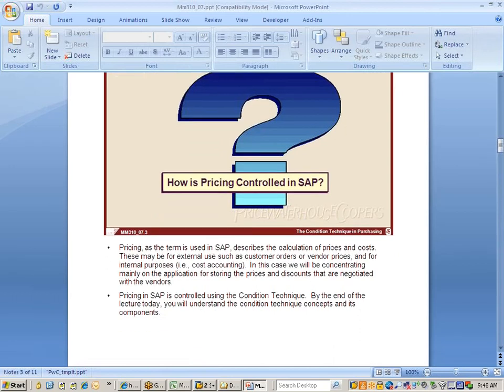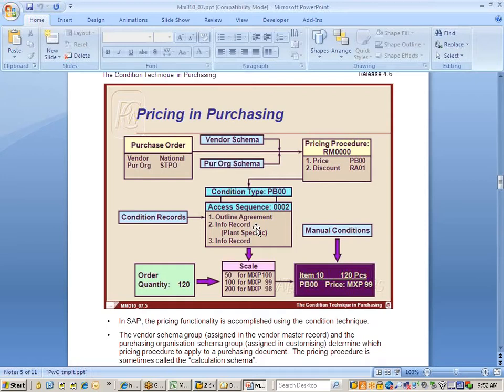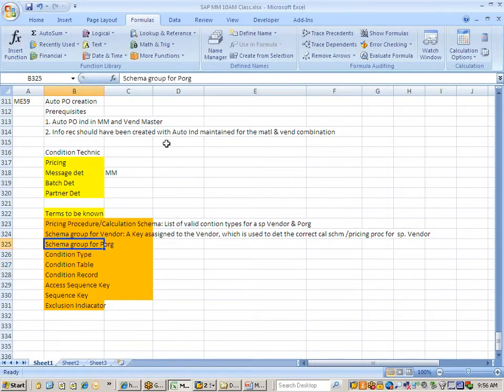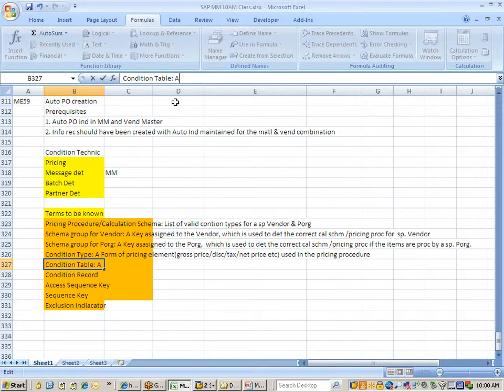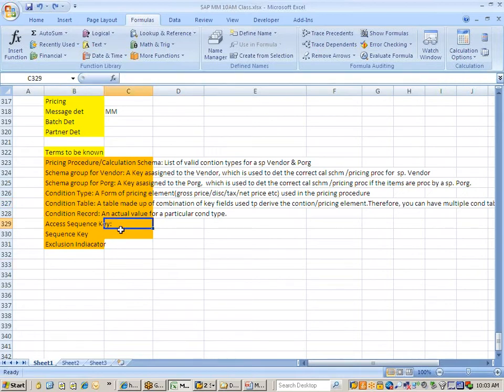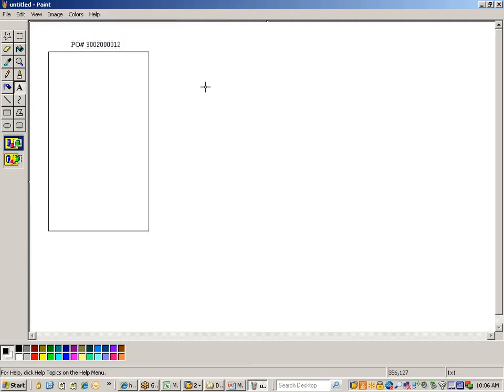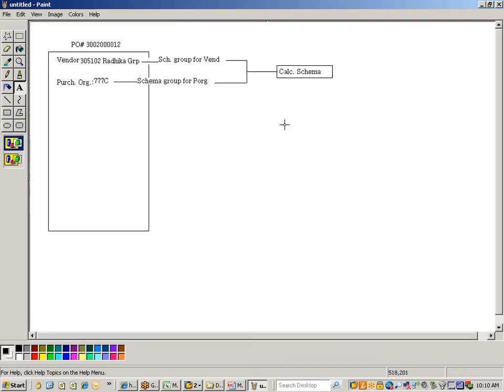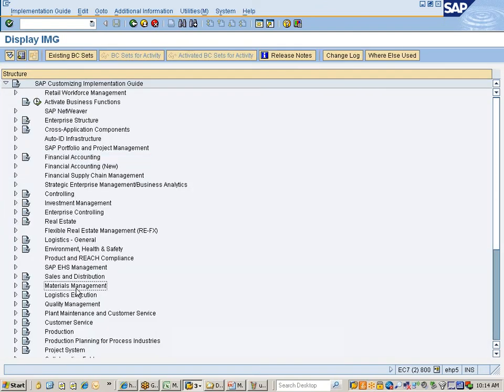SAP MM Tutorial - session 6 Condition technique part -1